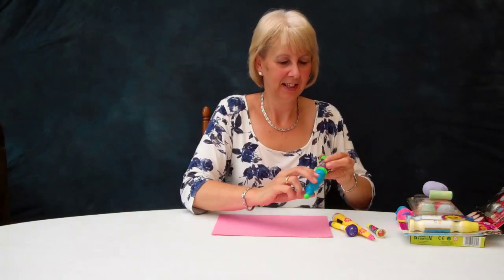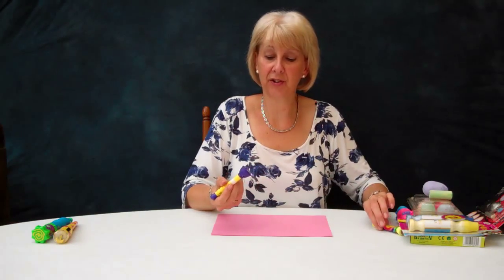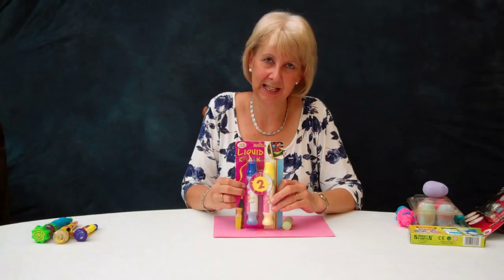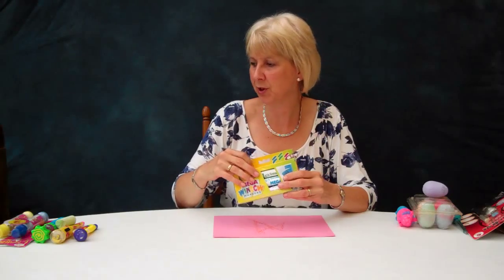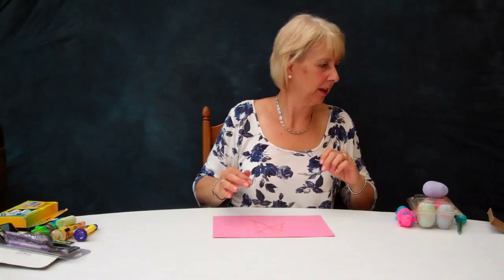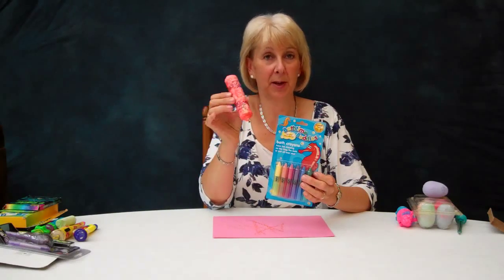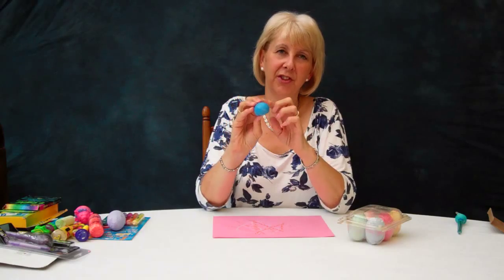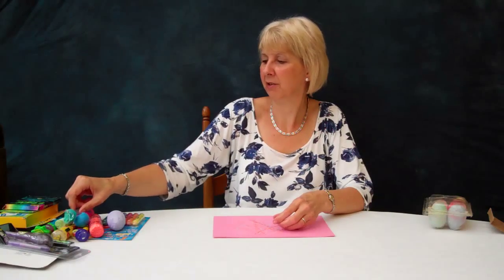Smart Ideas Creative Resources to Support Handwriting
Many children children find handwriting difficult and are not motivated towards picking up a pencil or pen.  This video clip offers lots of creative and easily available resources to encourage children to practice their handwriting in a fun way.